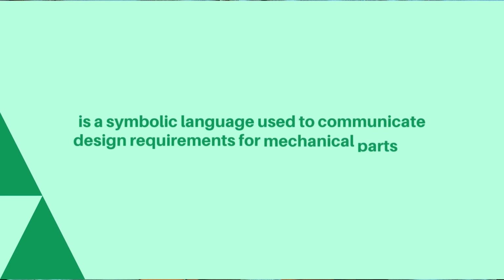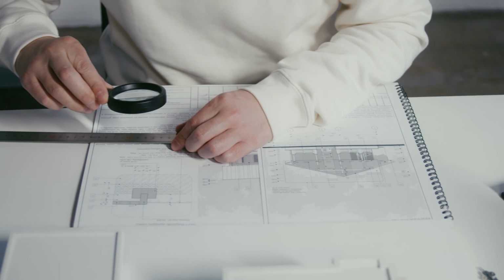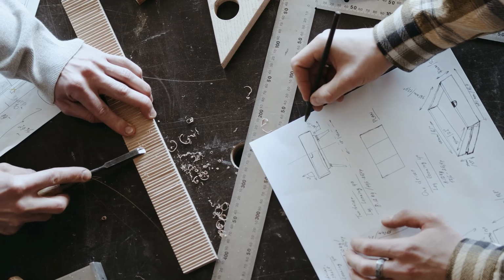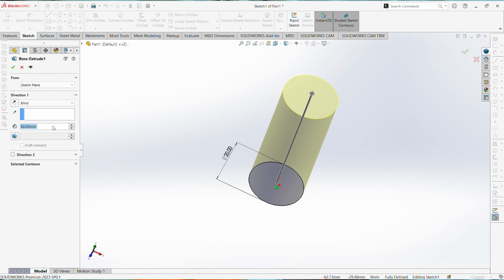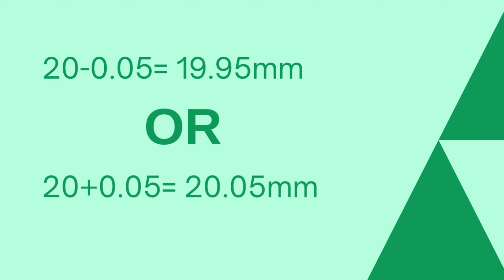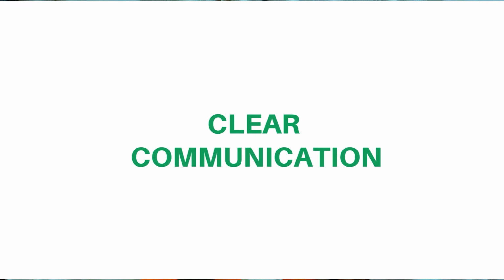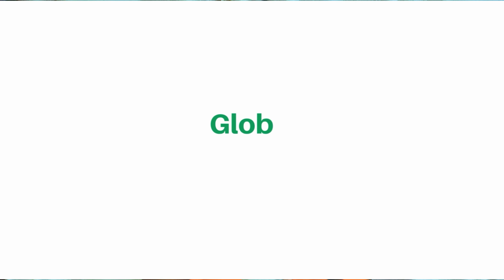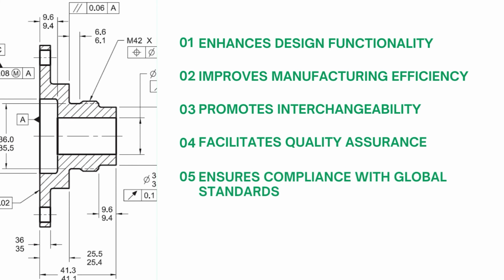GD&T: Everything Engineers and Designers Need to Know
In this in-depth video, we dive into the fundamental principles and practical applications of GD&T, providing you with the knowledge and skills to master this crucial aspect of engineering and design. Whether you're a student, professional engineer, or simply curious about this fascinating field, this video is for you.

Geometric Dimensioning and Tolerancing is a symbolic language used to communicate and control the form, size, orientation, and location of features on engineering drawings. It offers a precise and standardized way of specifying design requirements, allowing engineers and manufacturers to ensure consistent and accurate production processes.

📋 In this video, we cover the following topics:

1️⃣ Introduction to GD&T: Discover the origins and purpose of GD&T, understanding its role in modern engineering, and how it can enhance the communication of design intent.

2️⃣ Basic Concepts: Learn the fundamental building blocks of GD&T, such as datums, feature control frames, geometric symbols, and their meanings.

3️⃣ Dimensioning and Tolerancing: Explore the various types of tolerances, including size, form, orientation, and location, and understand how they are applied to different features on a drawing.

4️⃣ Feature Control Frames: Gain a thorough understanding of feature control frames, how to interpret them, and how they provide crucial information about the tolerance requirements for specific features.

5️⃣ Profile Tolerancing: Uncover the intricacies of profile tolerancing, a powerful tool used to control the overall shape and contour of a feature, ensuring its functional requirements are met.

6️⃣ Applications and Examples: Delve into real-world examples and practical applications of GD&T across various industries, including manufacturing, automotive, aerospace, and more.

7️⃣ Tolerance of Position: Explore the concept of positional tolerance, its significance in ensuring proper mating and assembly of parts, and how to apply it accurately.

By the end of this video, you'll have a solid foundation in GD&T, allowing you to read and interpret engineering drawings with confidence, communicate design intent effectively, and collaborate seamlessly with designers, engineers, and manufacturers.

🔔 Don't miss out on this ultimate guide to Geometric Dimensioning and Tolerancing!